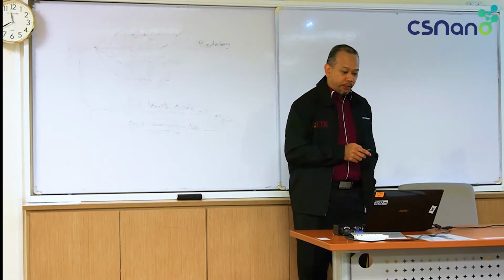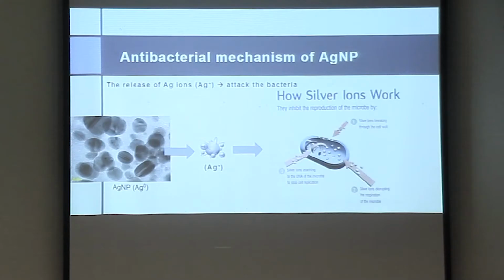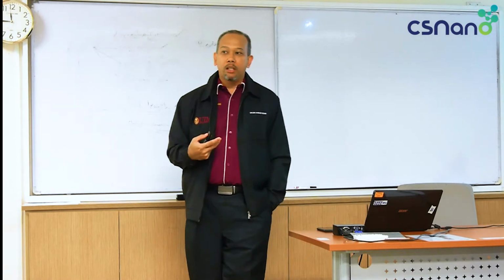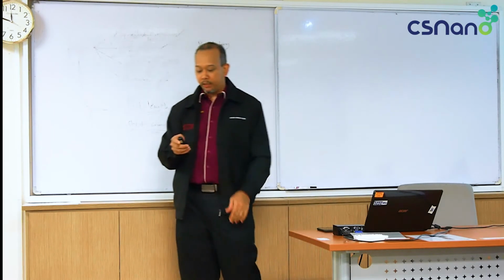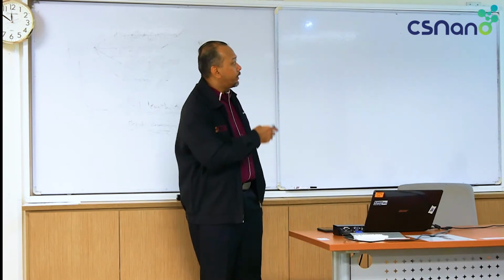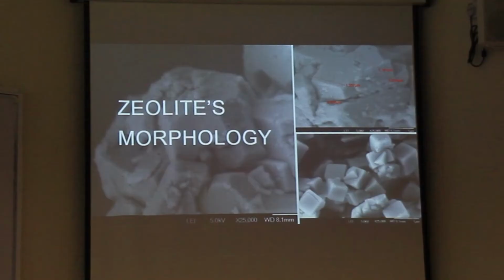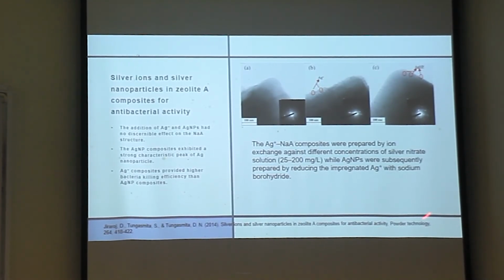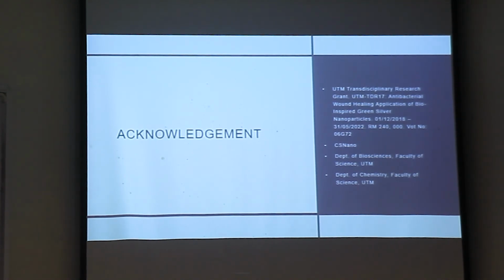BioNanoSem Dr Nik Ahmad Nizam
1st Bionanotechnology Research Seminar in 2020 (BioNanoSem 2020)

3rd Keynote Speaker:

Immobilization of Nanoparticles

Nik Ahmad Nizam Nik Malek
Centre for Sustainable Nanomaterials, Centre for Sustainable Nanomaterials (CSNano),
Ibnu Sina Institute for Scientific and Industrial Research (ISI-ISIR),
Department of Biosciences, Faculty of Science, Universiti Teknologi Malaysia.

Abstract
There are some problems with nanoparticles related to safety issue, reactivity and aggregation or agglomeration issues. One of the approaches to solve these problems is by immobilizing the nanoparticles onto suitable support materials. Hence, this paper discusses on suitable immobilization technique for nanoparticles and gives some insight on the immobilization process. The discussion is focusing more on immobilizing silver nanoparticles (AgNP) on zeolites and some important fundamental principle behind this technique. The AgNP can be immobilized on zeolite by initially enriched the zeolite with silver ions and then, reduced the loaded silver ions to AgNP using reducing agent. The AgNP immobilized on zeolite could act as antimicrobial agent in various application.

Biography
 Associate Professor Ts ChM Dr Nik Ahmad Nizam Nik Malek is a Director of Centre of Sustainable Nanomaterials (CSNano), Ibnu Sina Institute for Scientific and Industrial Research (ISI-ISIR), Universiti Teknologi Malaysia (UTM), lecturer at Department of Biosciences, Faculty of Science, UTM, professional chemist and technologist, and chartered chemist. His expertise is applied materials science where his research area involves application of materials in biological and medical application. He is a program leader for UTM Transdisciplinary Research Grant (UTM-TDR17: Antibacterial Wound Healing Application of Bio-Inspired Green Silver Nanoparticles). His current major research is development of inorganic antibacterial agent especially green silver nanoparticles.